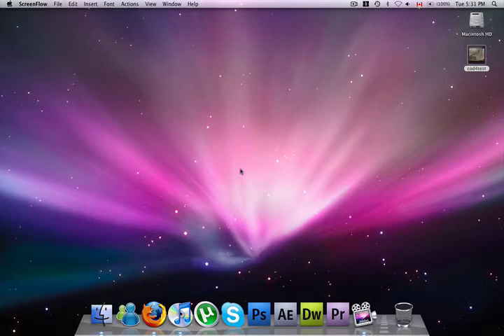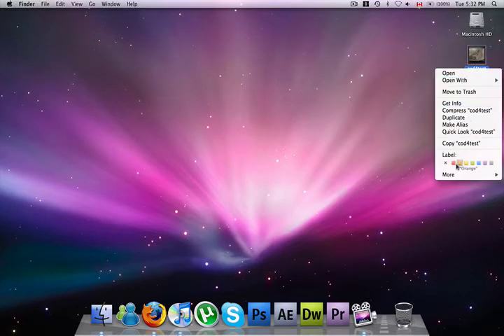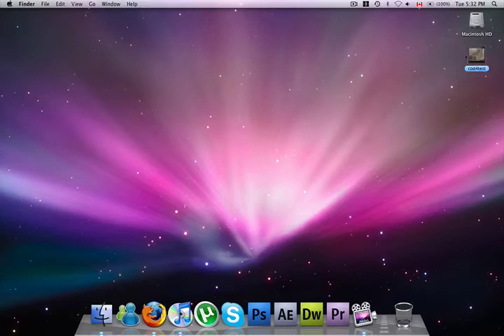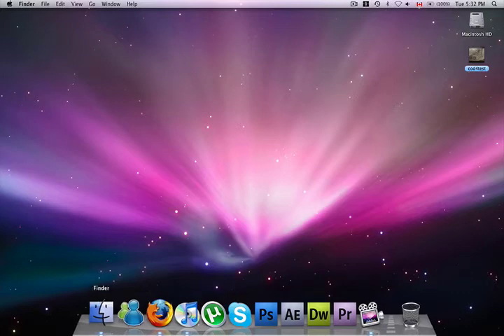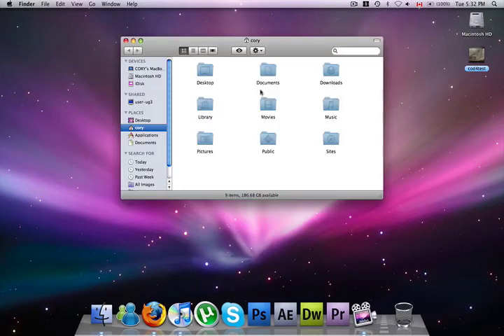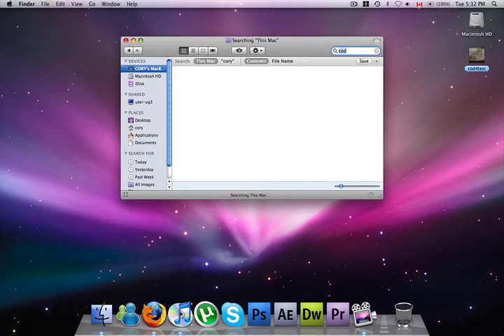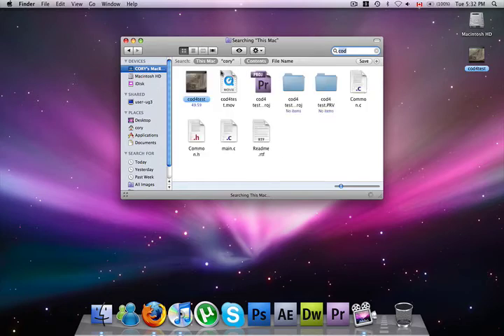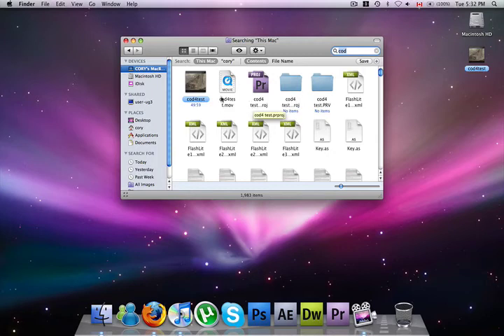Mac Tutorial 1 - Color Labeling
a simple way to organize your files and easy to find not really a tut but its a useful tip.

,.;:Info:;.,